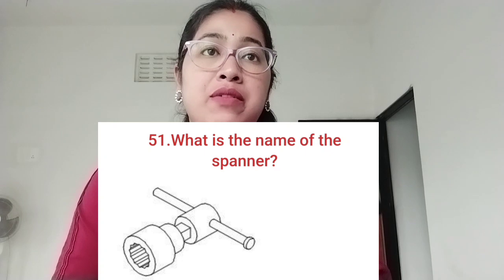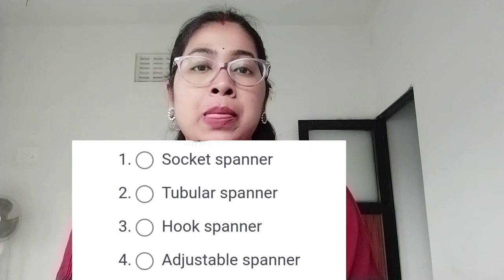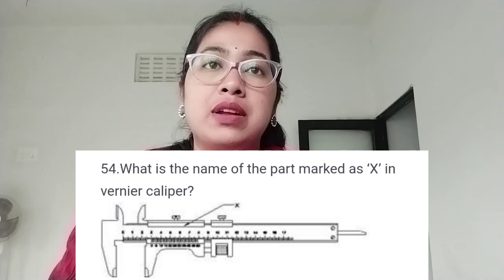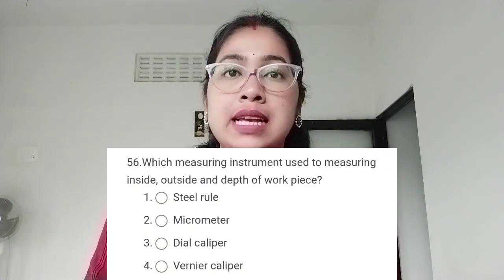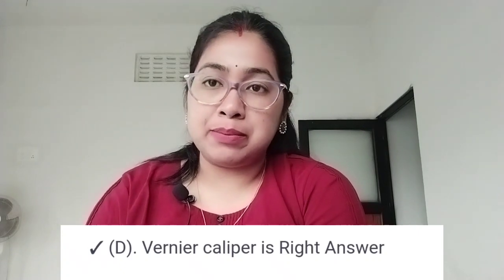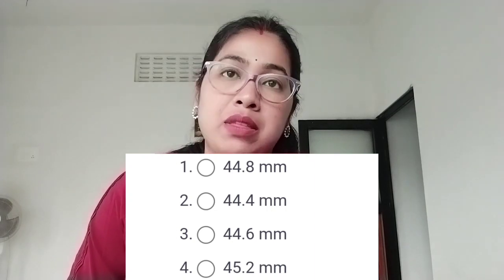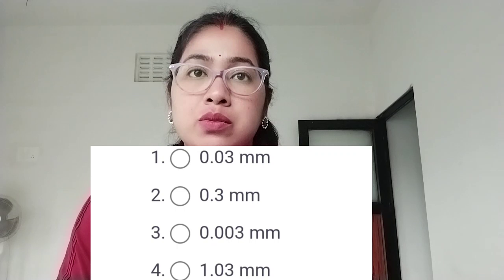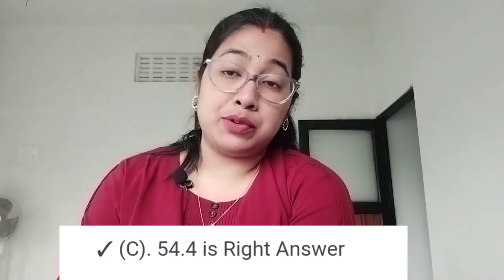OIL 2023 ITI Mechanic Diesel Part 10 | Sharma Sir